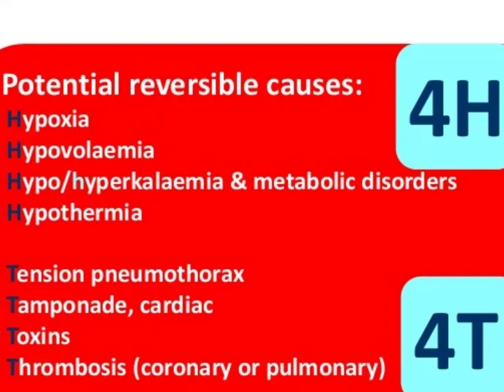mnemonic -- reversible causes of cardiac arrest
mnemonic that is used to identify potentially reversible causes of cardiac arrest